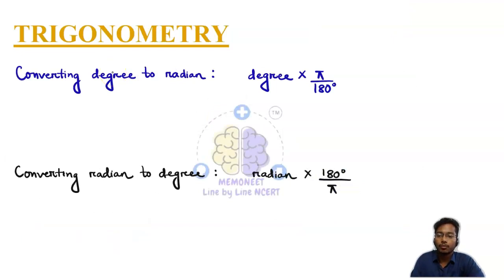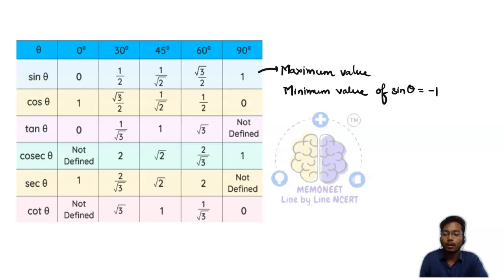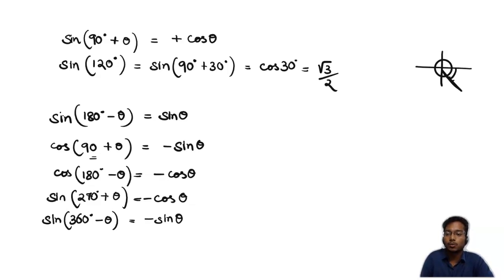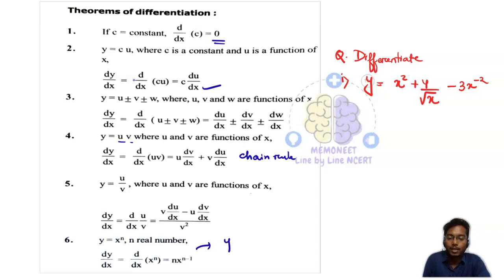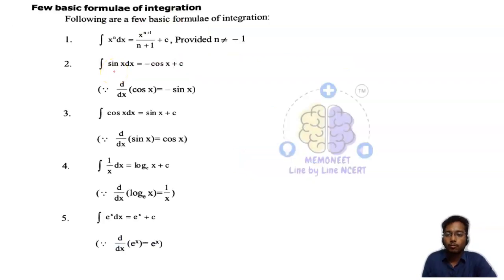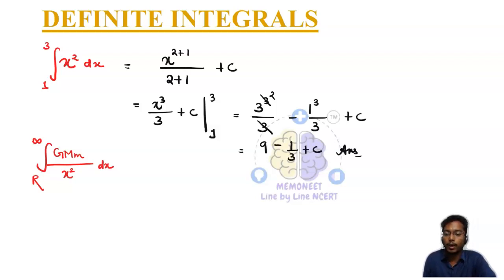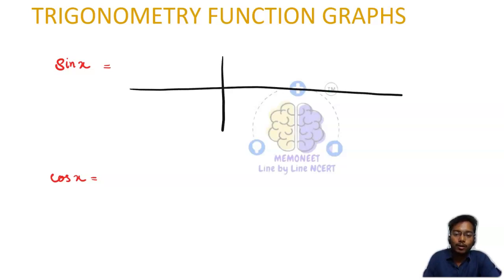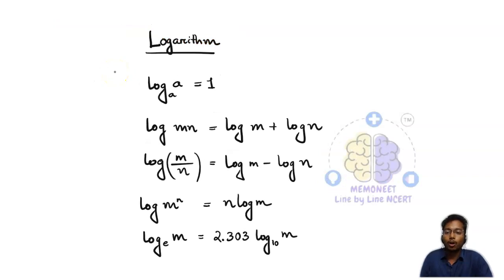BASIC CONCEPTS OF MATHEMATICS | All in one BHRAMASTRA Test Series 2025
Hello Bachoo...
As promised here is the first video lecture of our BTS2025